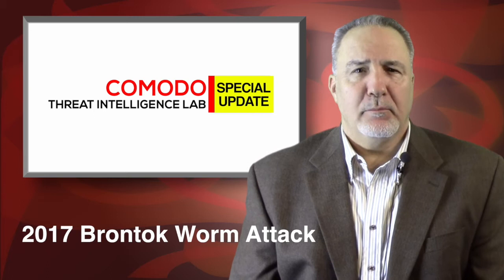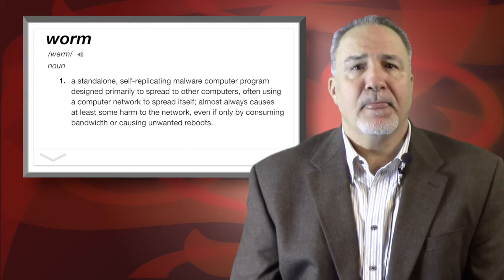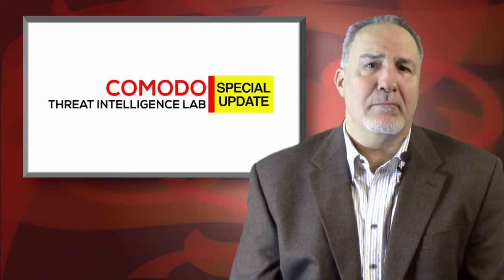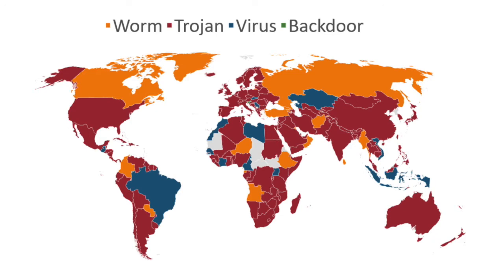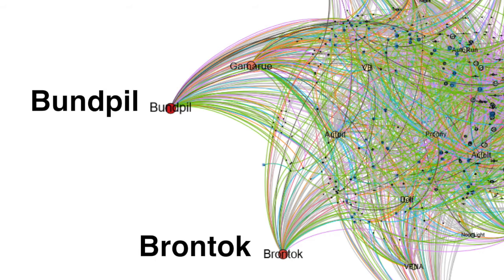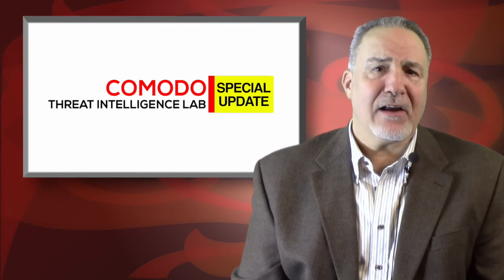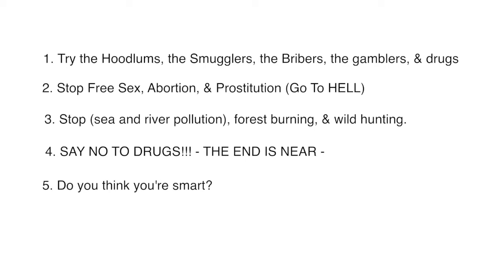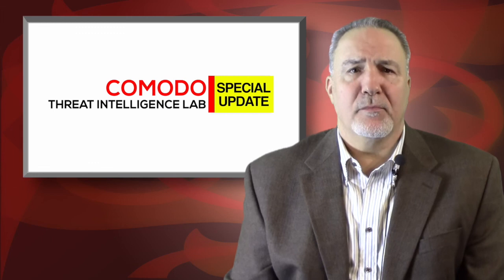Brontok Worm Attack 2017 | Comodo Threat Intelligence Lab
Brontok is a family of worm malware, first discovered in 2005. The 2017 variant is a mass mailer worm attacking Microsoft Windows devices, mostly in Russia and Canada. Learn more about such threats and attacks, and keep endpoints secure, Please